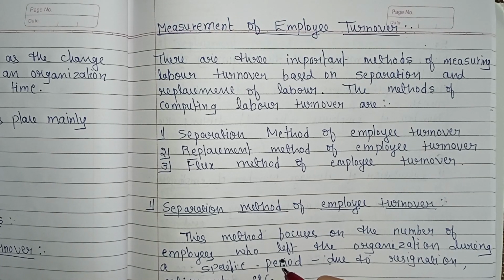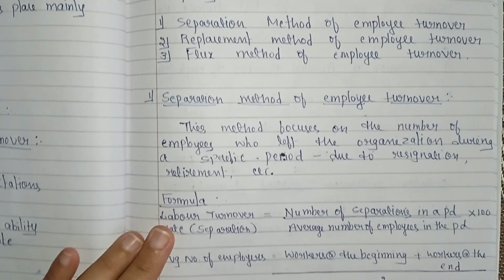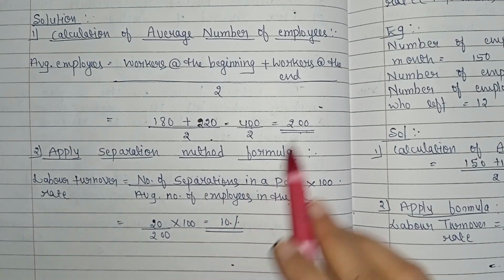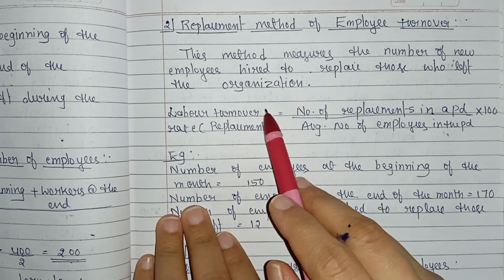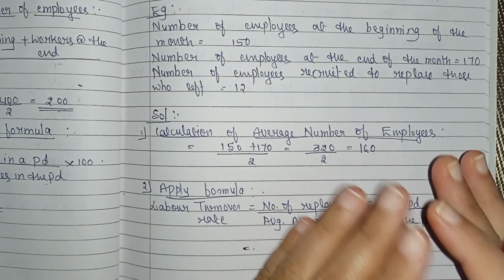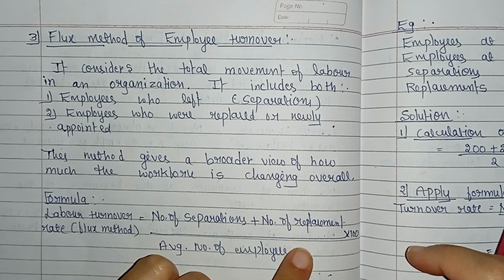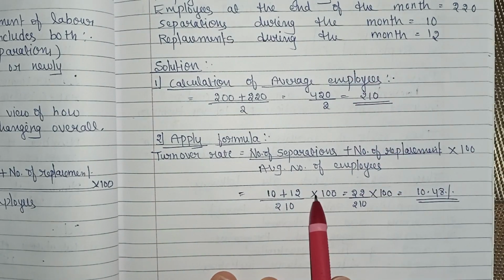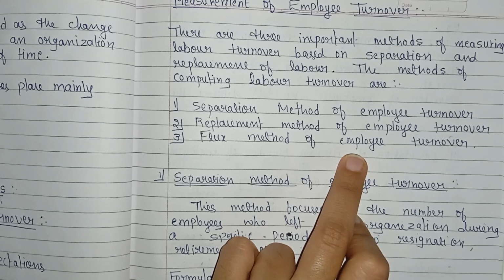Cost Accounting - Measurement of Employee Turnover | For B.COM, BBM, BBA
Hello everyone. In this class I explained how to measure employee turnover in a simple and clear manner. The main three measurements of employee turnover are:
1. Separation method
2. Replacement method
3. Flux method